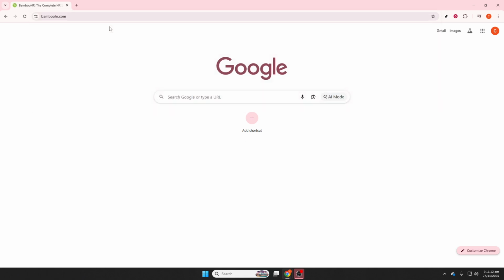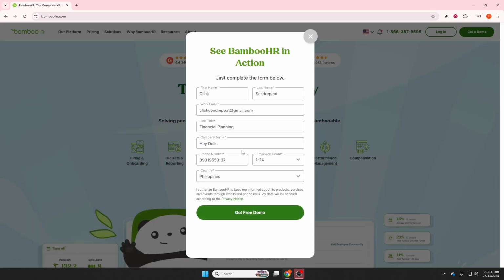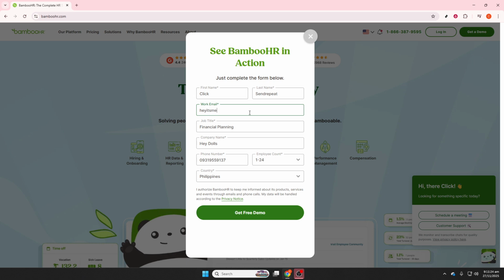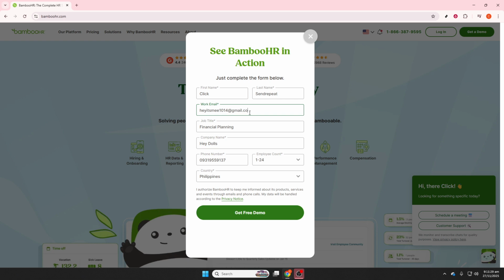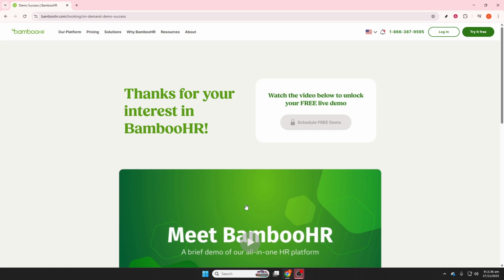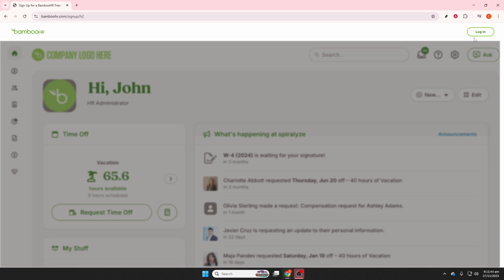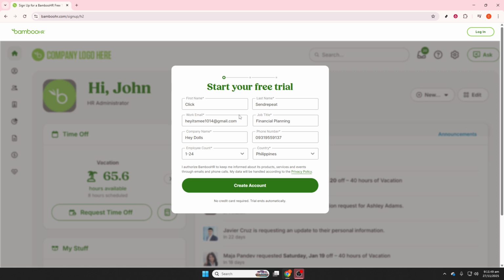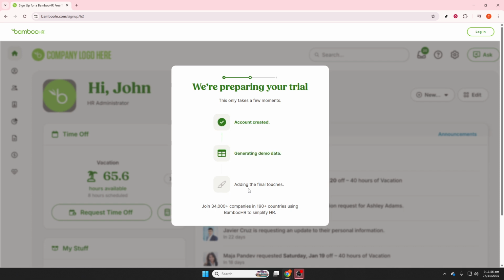How to Sign Up for BambooHR ATS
Ready to streamline your entire hiring process? 🚀 This step-by-step video shows you How to Sign Up for and Activate the BambooHR ATS (Applicant Tracking System), whether you're a new user or adding it to your existing HRIS package.

The BambooHR ATS helps you manage job postings, track candidates, and collaborate with hiring teams—all within your unified HR platform. We walk you through the simplest ways to start your trial and get your recruiting module fully configured.